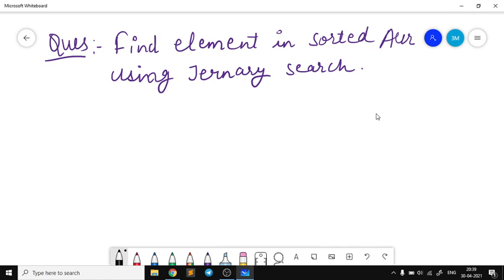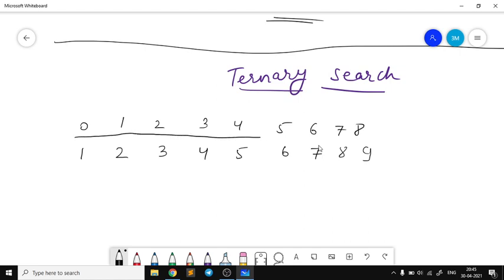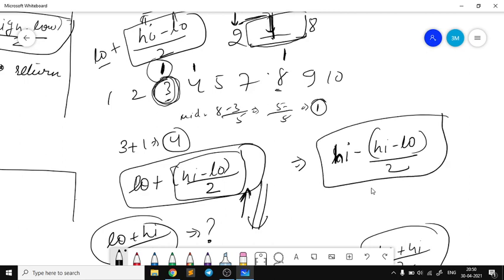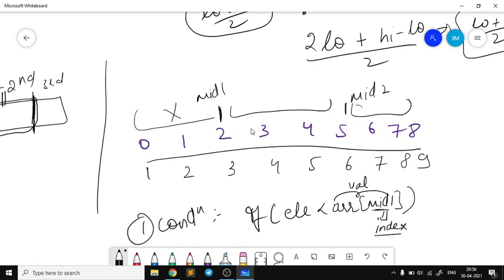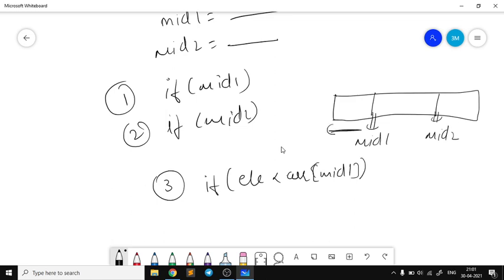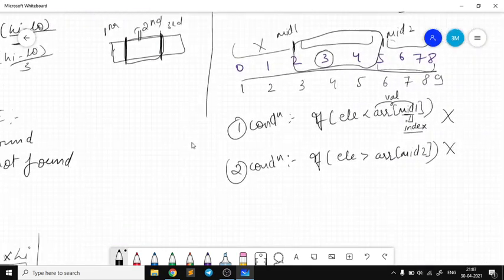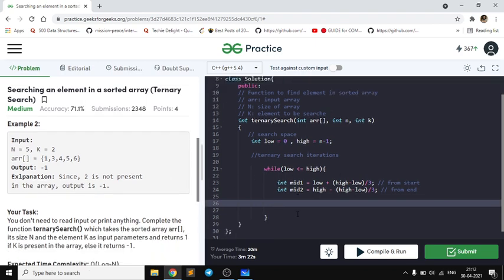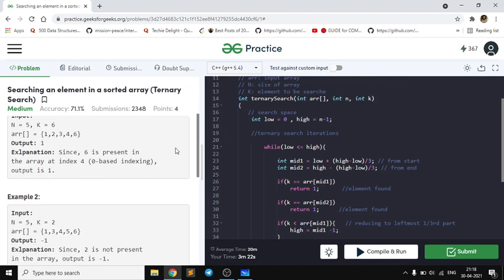Searching an element in a sorted array (Ternary Search) | Problem of the day